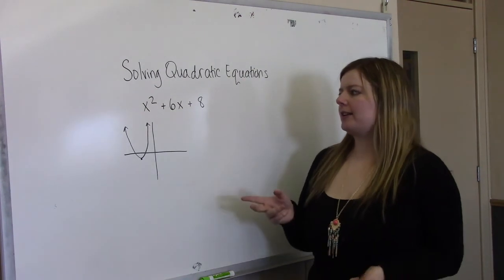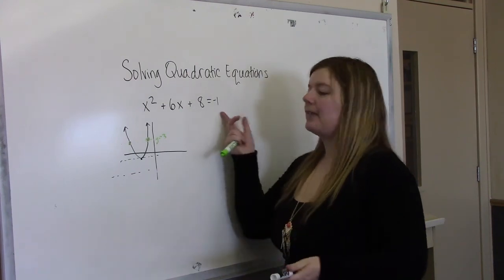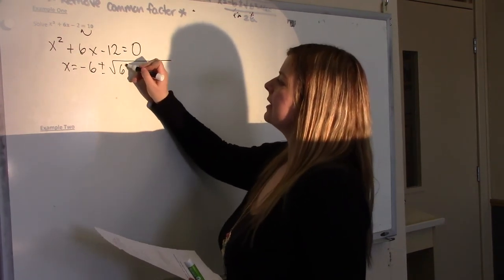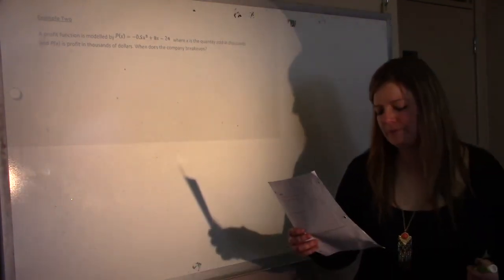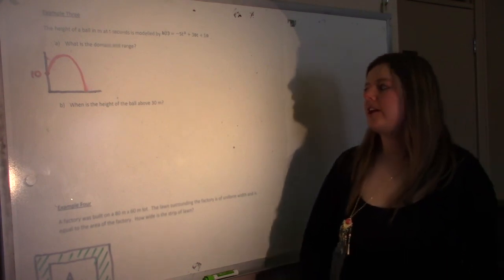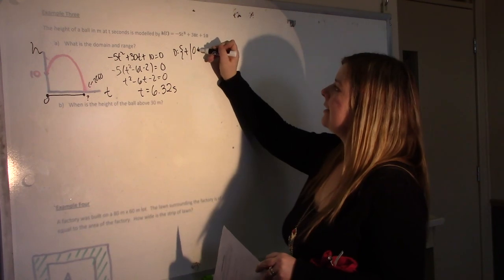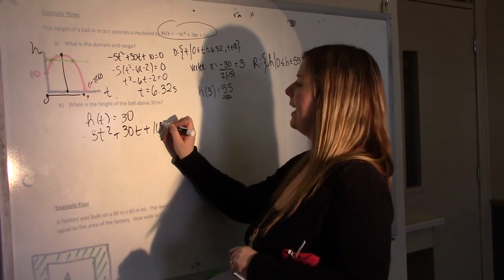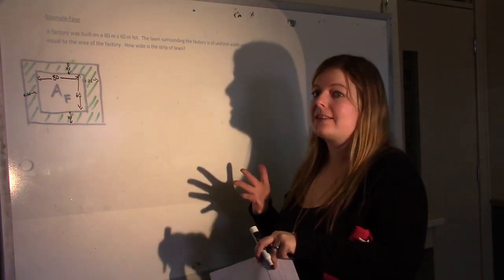Solving Quadratic Equations